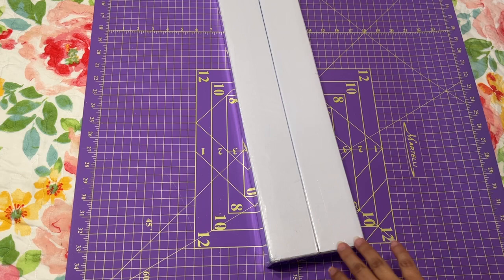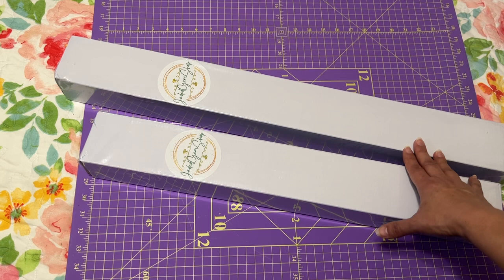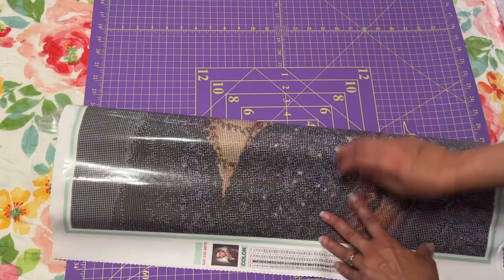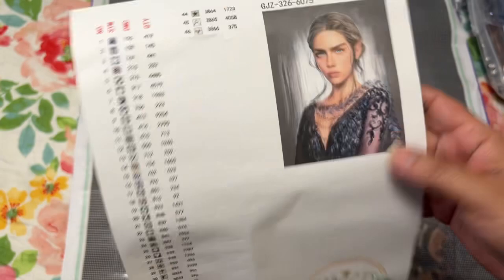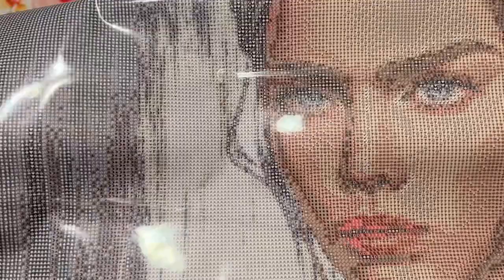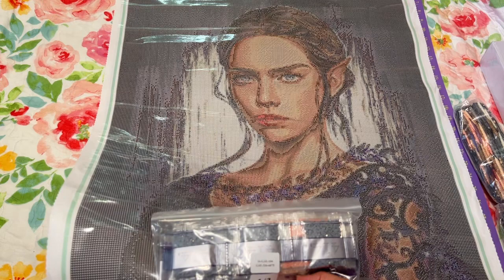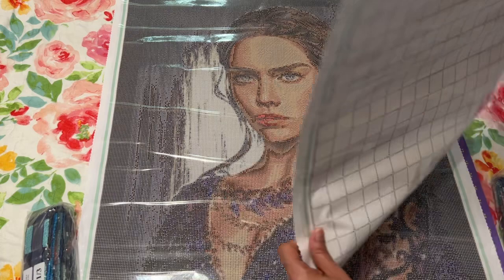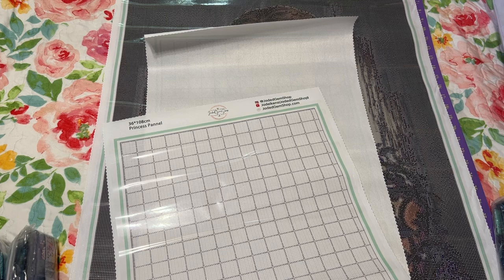My First Jaded Gem Shop Diamond Paintings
Hi, Diamon Friends, today I am sharing my very first Jaded Gem Shop order. It was well worth the wait and she is upfront with how long it will take. Just to give you an idea of the timeframe I ordered March 11th and it arrived May 18th.
I have since placed another order, another cross stitch conversion.

Creatively Stitching

💎Diamond Painting Items:
Other Items that I have:
➡️Light Pad (the light switch is on the cord so you are not constantly hitting it)